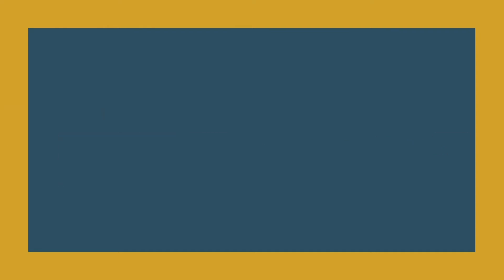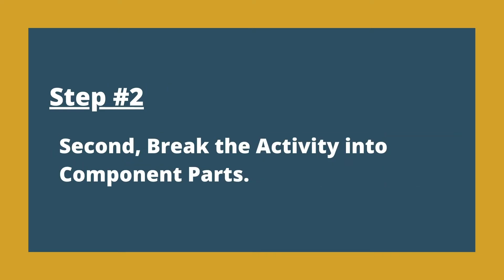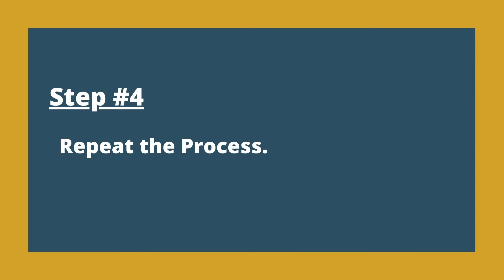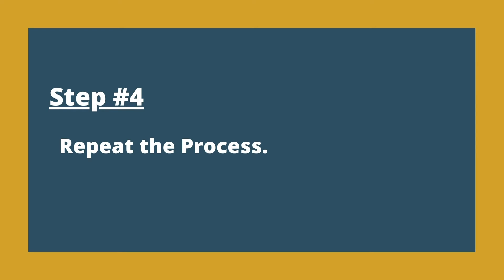How to Reduce Public Speaking Fear - Part 5 of 5 Step by Step Process to Eliminate Speaking Fear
This is part 5 of a 5 part series on reducing the fear of public speaking. In this video, Doug Staneart from Fearless Presentations ® gives us the Step-By-Step Process to Reduce Public Speaking Fear.

In each of the earlier examples, people who experience anxiety typically follow a simple step-by-step process to reduce the tension. Sometimes, this process is pretty passive such as flying in an airplane. However, most often, this process is very active (like learning to fly a plane).

To conquer each of these fears, a simple four-step process can be used.

1) First, Start with an Attitude of Want: You have to want the skill that is being developed. You don’t have to have a lot of confidence in the beginning, but you often do have to have a bit of courage. Courage with success leads to confidence.

2) Second, Break the Activity into Component Parts: Most people try to complete an entire activity flawlessly all at once, but if a mistake is made in the process, fear develops. It’s easier to grow in a step-by-step manner.

3) Third, Master the Component Part: Practice each component until confidence in that specific part grows. String a series of these successes together, and the self-confidence in that overall skill grows as well.

4) Repeat the Process: As a person masters a component part of a process, confidence grows. It becomes much easier to practice the next part… and the next. The speed at which we pick up a new skill in the area increases as well. It’s like a snowball in that it’s a little challenging to get started, but as you roll it over and over, it gets bigger more quickly.

One of the interesting things that happen is that once we go through this cycle once, the first phase, The Attitude of Want, is much easier to move through because we’ve already had success. As we complete the process over and over having success each time, the fear that originally kept us from moving through the first phase decreases dramatically.

For the full show notes, visit the Fearless Presentations ®

0:00 Step-By-Step Way to Reduce Public Speaking Fear
1:05 Start with a Positive Attitude -- You Have to Want It
1:54 Break the Skill into Component Parts
2:34 Master Each Component Part One at a Time
3:02 Repeat the Process and String Together a Series of Successes
3:28 The Speed of Skill Development Increases as We Go (Snowball Effect)
4:34 Most People Fail to Reduce Public Speaking Fear Because...
5:48 You Can Eliminate Stage Fright Fast in a Class
6:29 Get a Speaking Coach that Won't Allow You to Fail
6:40 What about Toastmasters? Does It Work?
7:39 The Advantage of a Toastmasters Group
8:15 Subscribe to the Channel!